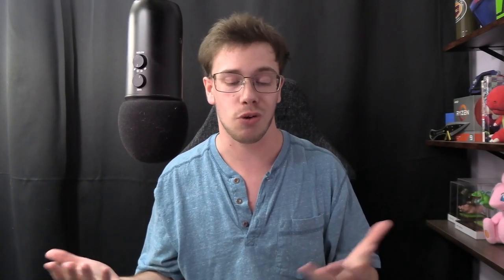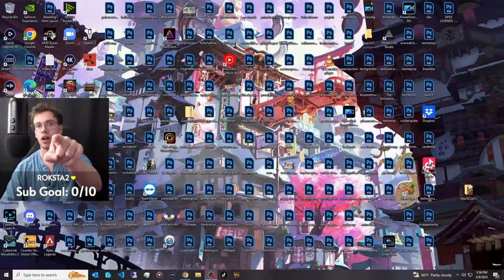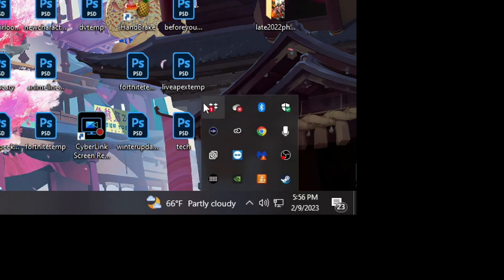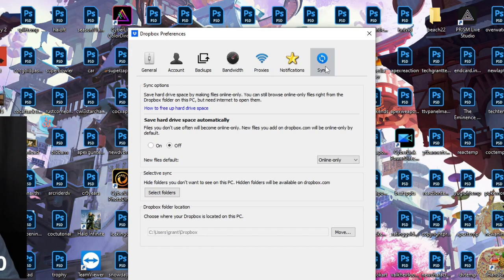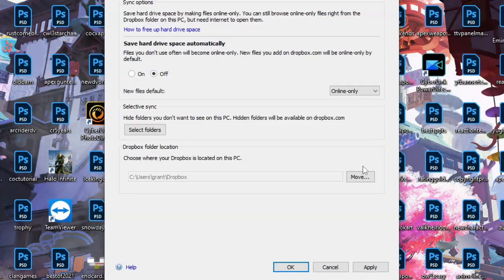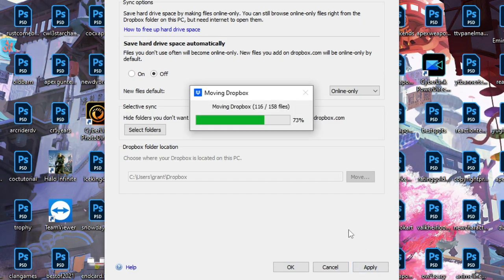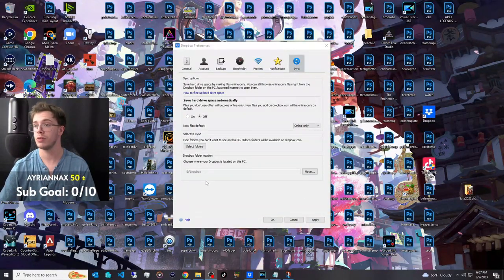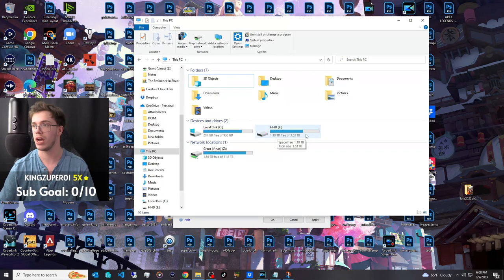How to Move Dropbox Installation to a Different Drive to free up space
In today video I'll teach you how to move your dropbox folder to another drive in windows 10